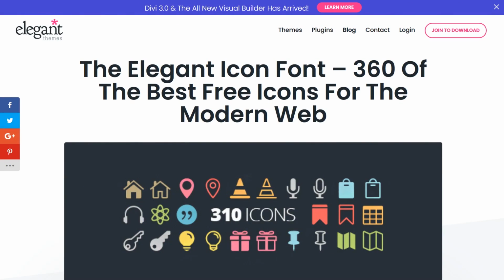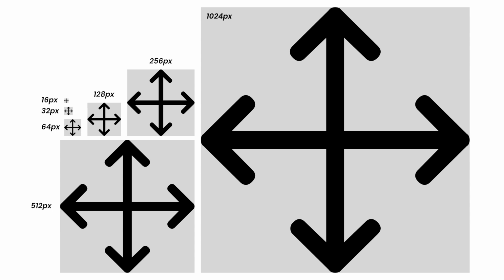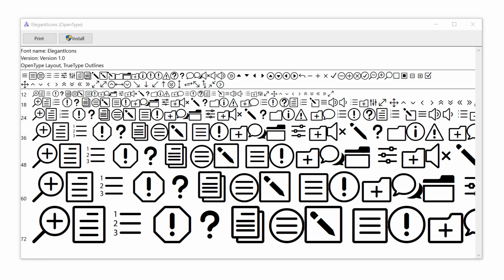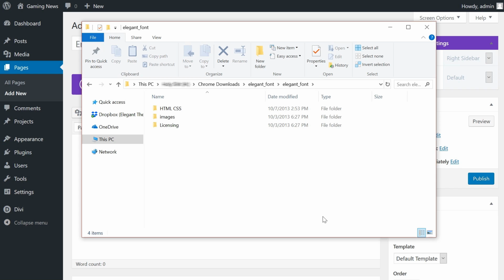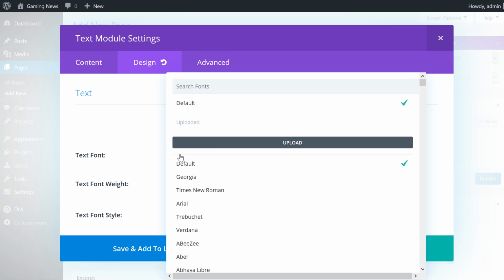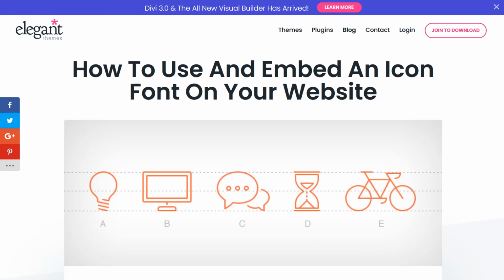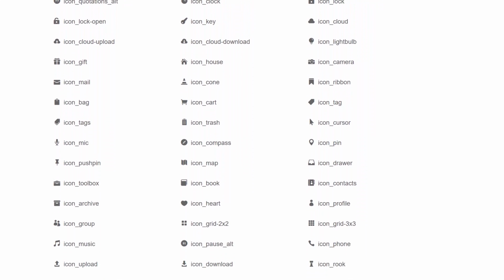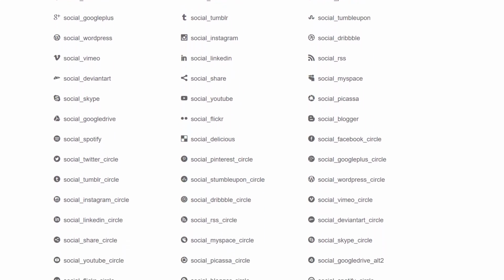The Elegant Icon Font - Free Download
Introducing the Elegant Themes Icon Font, available for free.

How To Use And Embed An Icon Font On Your